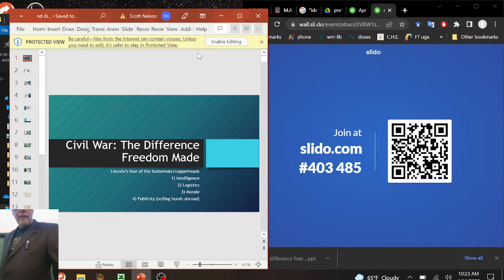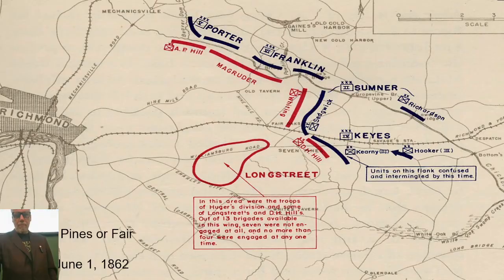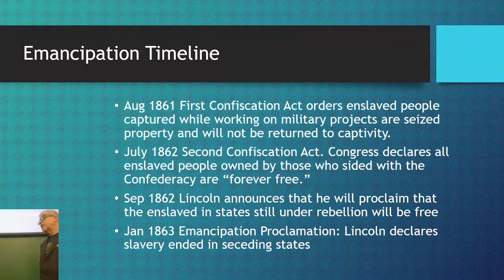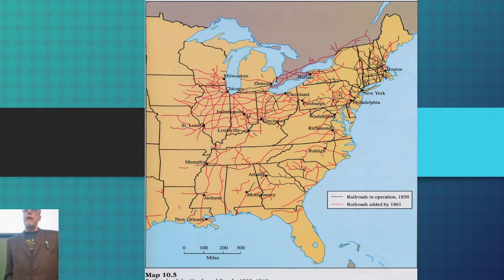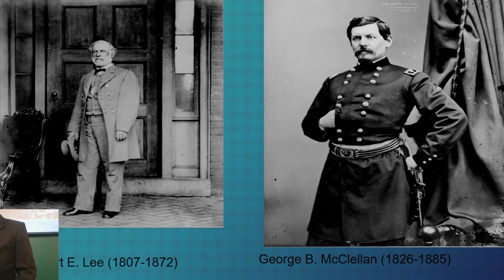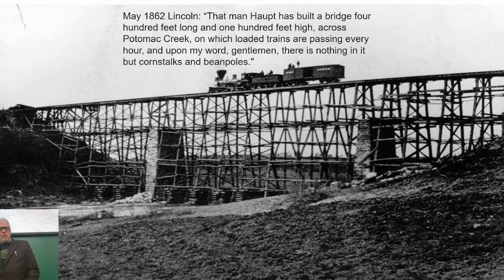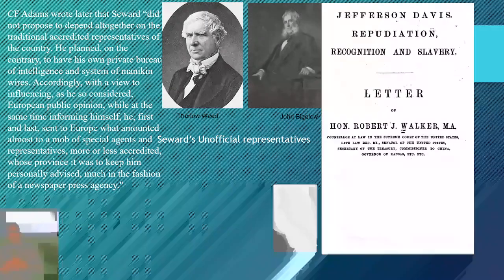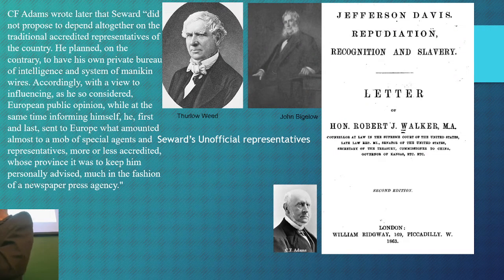nd diference freedom made